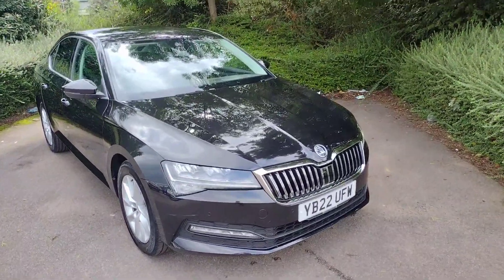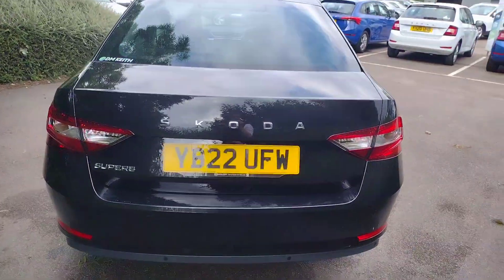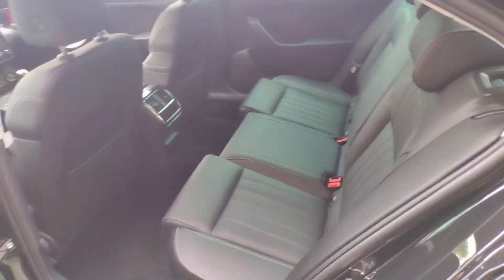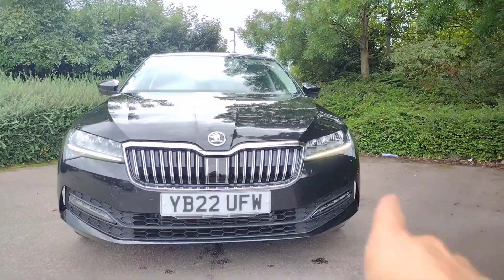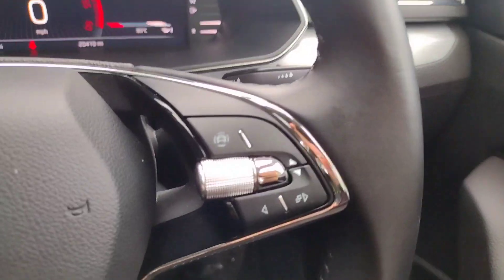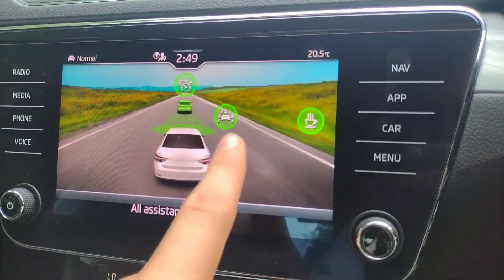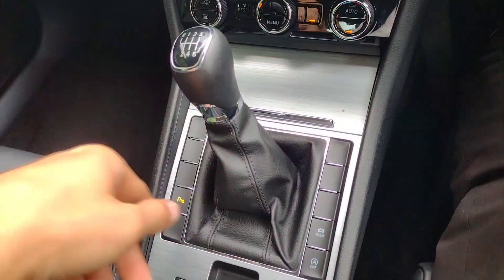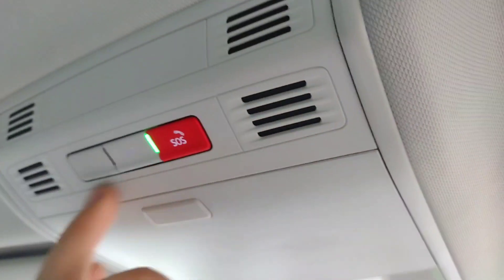2022 Skoda Superb 2.0 TDI 150 SE Technology Hatch 5dr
Hello and welcome to DM Keith Skoda Wakefield. Here we are showing you around this lovely 2022 Skoda Superb 2.0 TDI 150 SE Technology Hatch 5dr (YB22UFW) which we have in stock for you today.